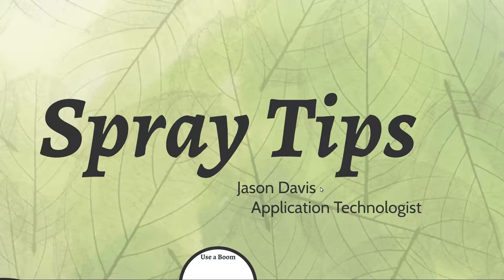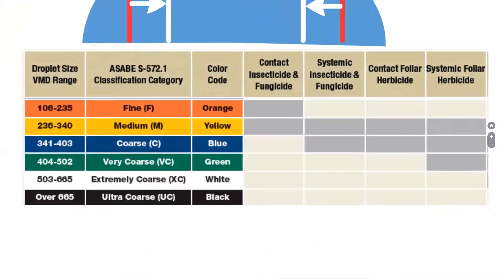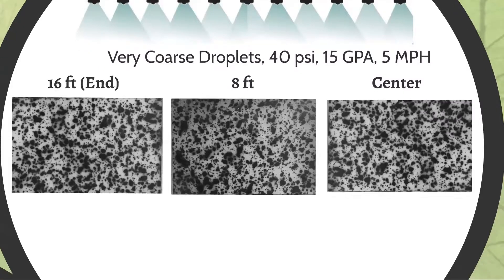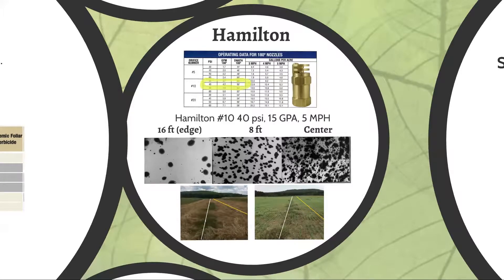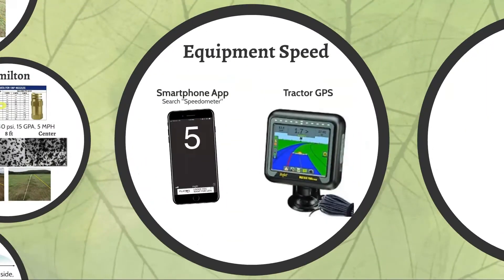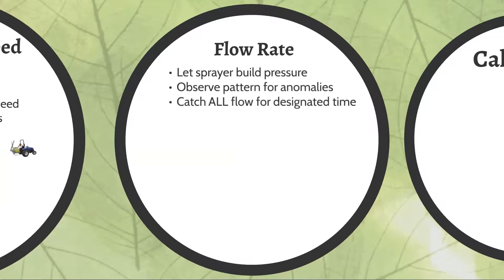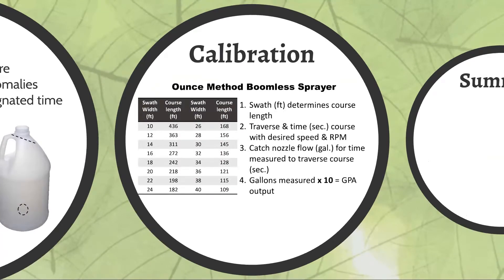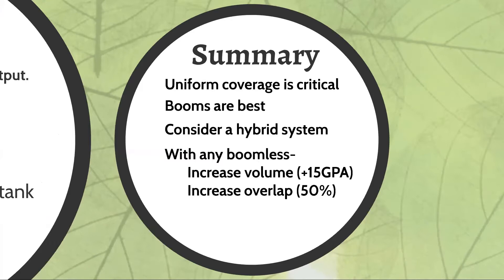2018 Fall Armyworm Update - Jason Davis